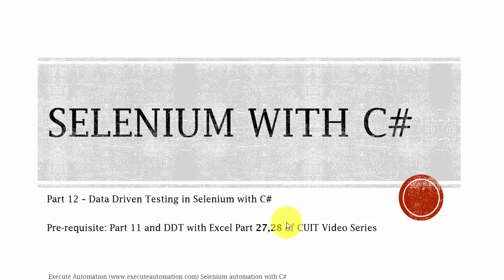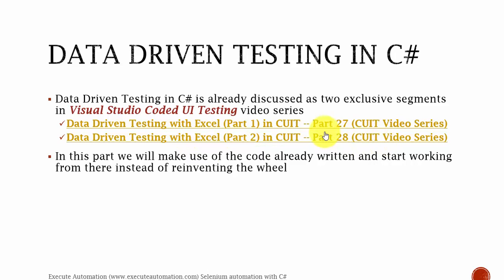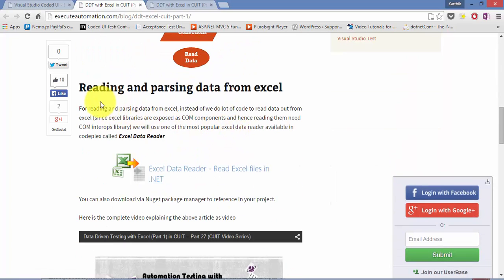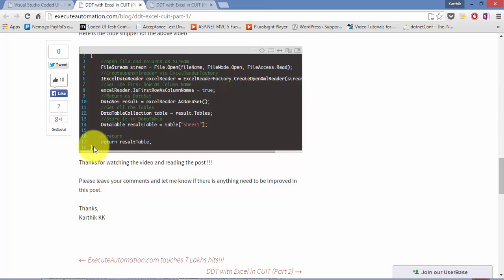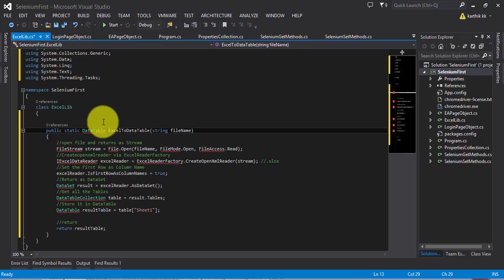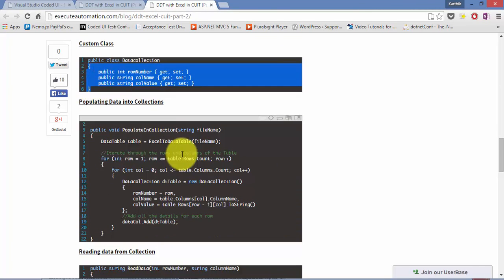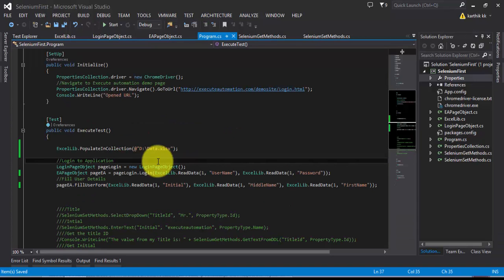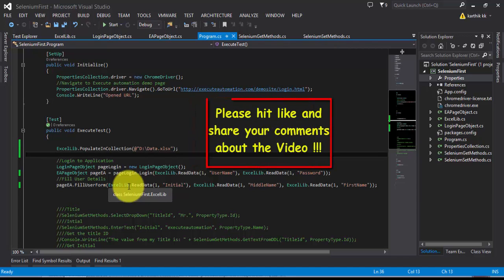Data Driven Testing in Selenium with C# -- Part 12 (Selenium automation with C#)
In this part we will start our discussion on DDT which is already discussed in Part 27 and 28 of Visual Studio Coded UI Testing playlist

We will then try to incorporate the same in Selenium with C#